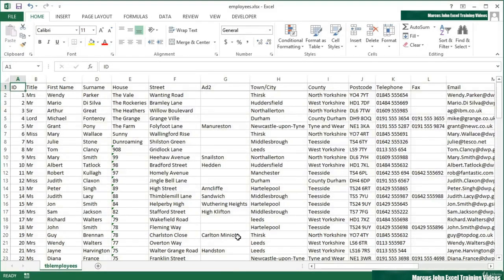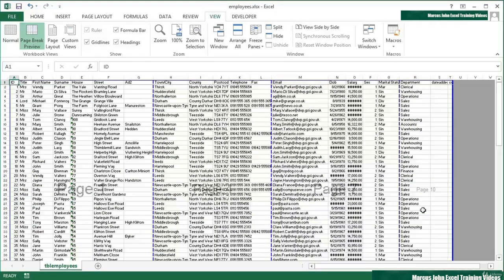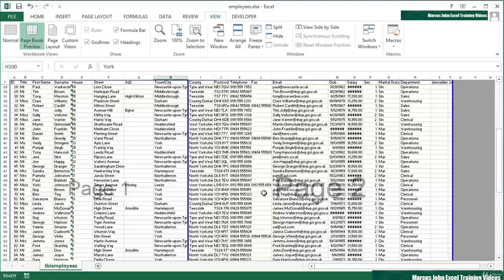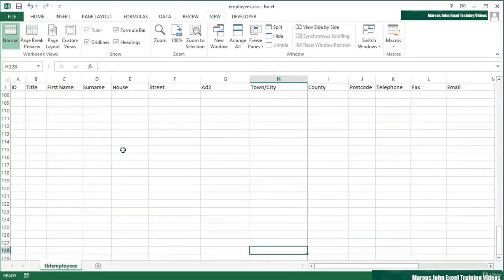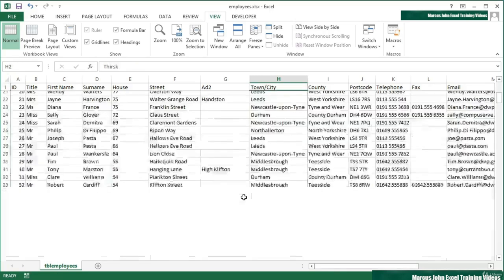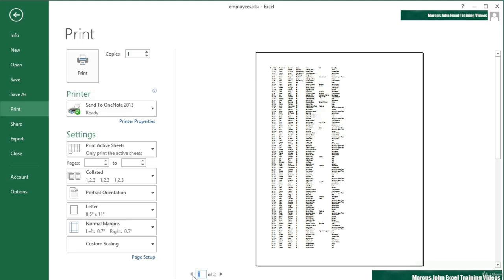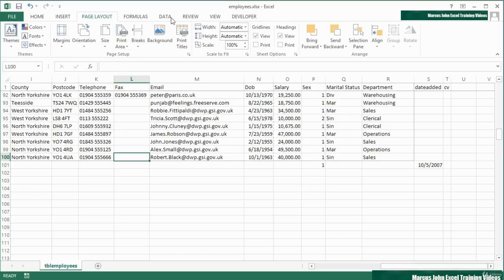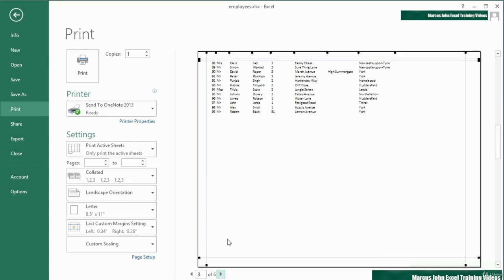6. Controlling Pages On Printing Microsoft Excel